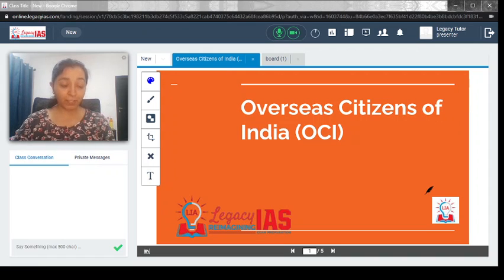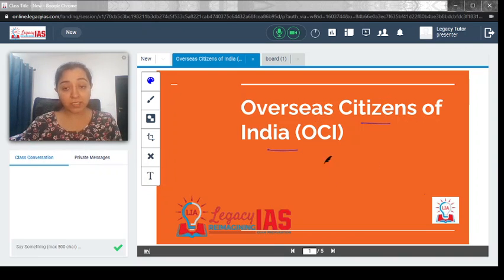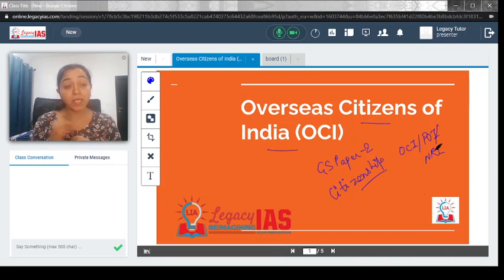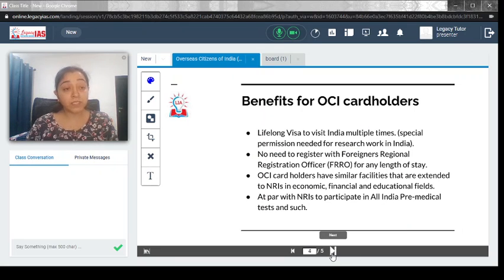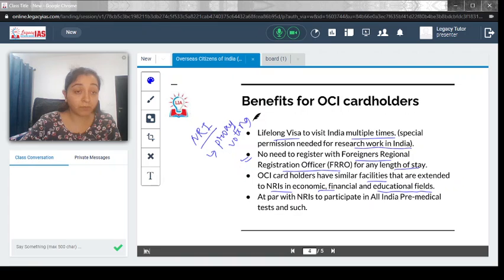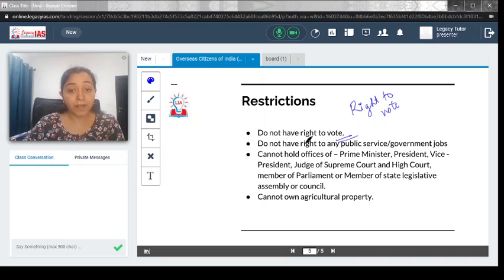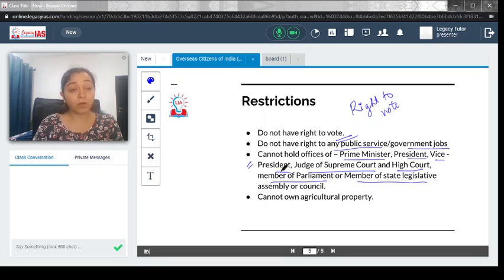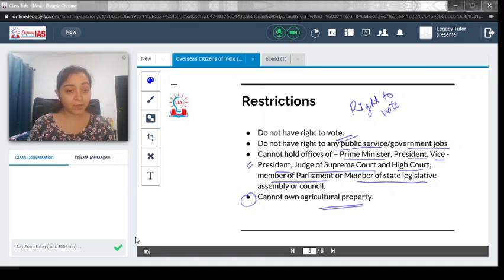Overseas Citizens of IndiaOCI